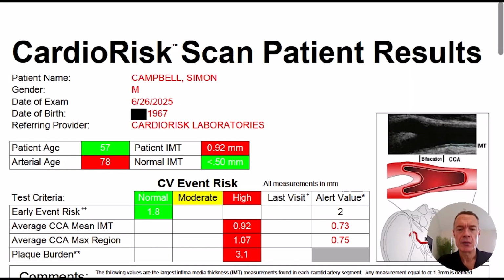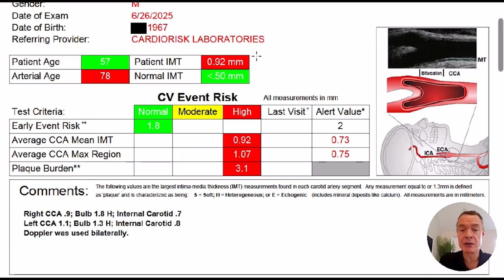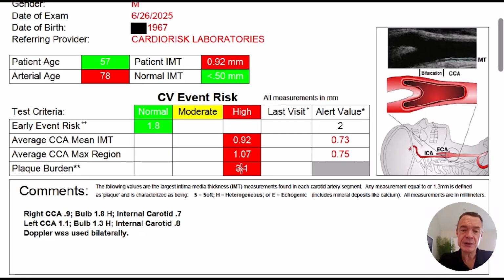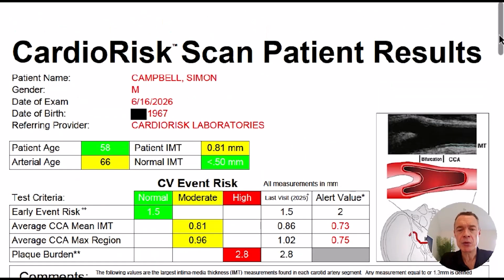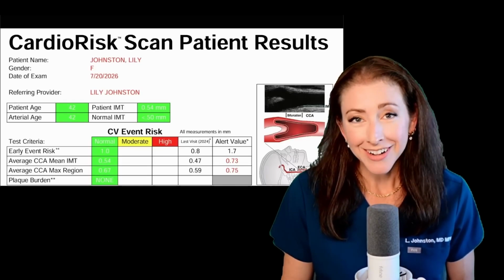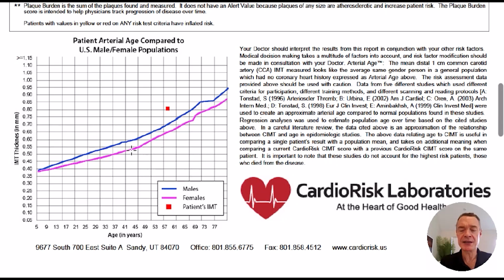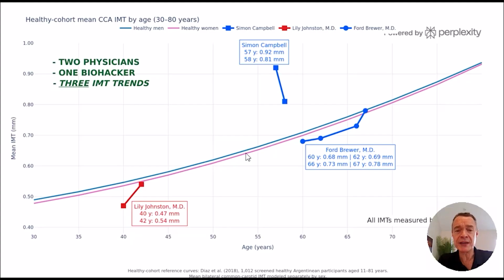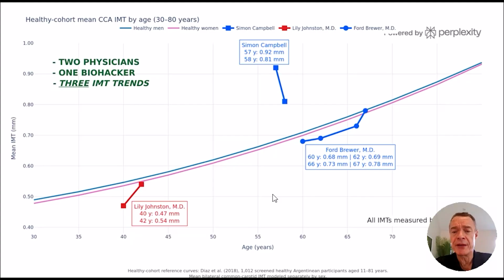How to Read a CardioRisk CIMT Report (Step‑By‑Step Tutorial) - Part 2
Learn exactly how to read a CardioRisk CIMT scan report in part 2 of this step‑by‑step tutorial. You’ll see how to interpret Patient Age vs Arterial Age, understand IMT values (mean and max), and make sense of the CV Event Risk table. We’ll also walk through plaque measurements, plaque burden, and what “soft” vs “hard” plaque means for your actual heart attack and stroke risk. By the end, you’ll know how to turn a confusing CIMT printout into clear, actionable information you can discuss intelligently with your doctor or use to track your own prevention strategy over time.

If you want transparency over ideology, you’re in the right place.

I'm Simon — a health optimizer on a mission to explore the cutting edge of biohacking, longevity, peak performance and everyday vitality. This channel is where I share the tools, strategies and self-experiments that help you take control of your health and upgrade your life — no fluff and no ideology.